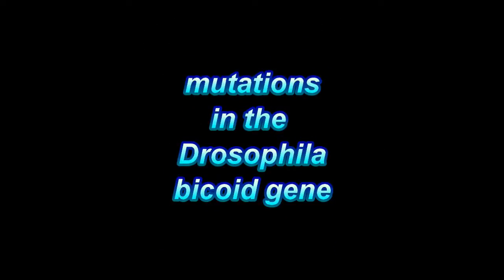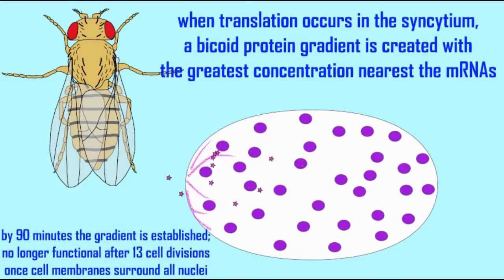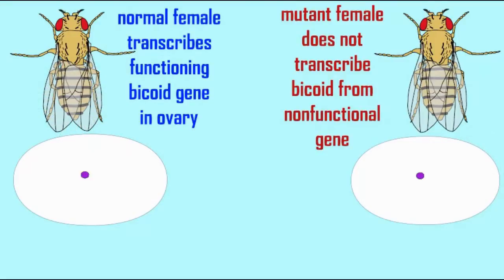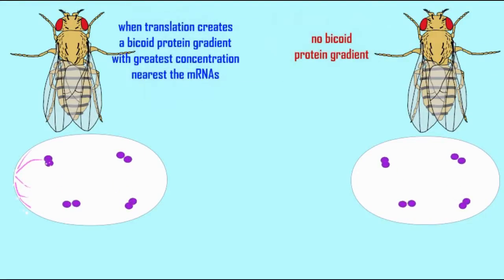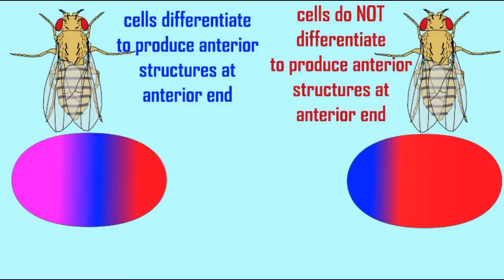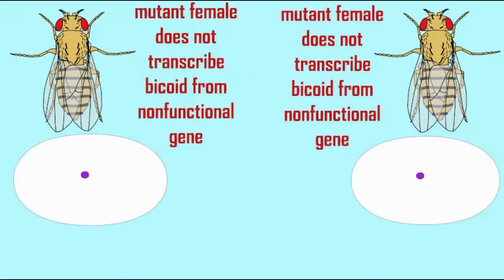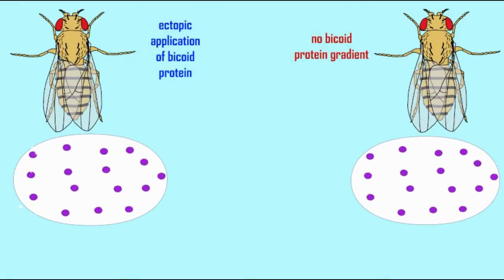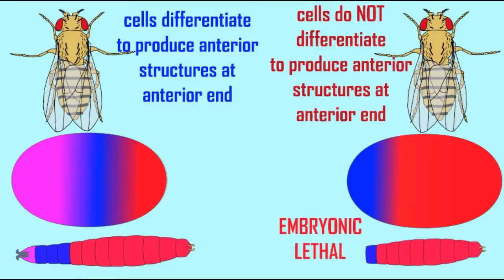mutations in the Drosophila bicoid gene